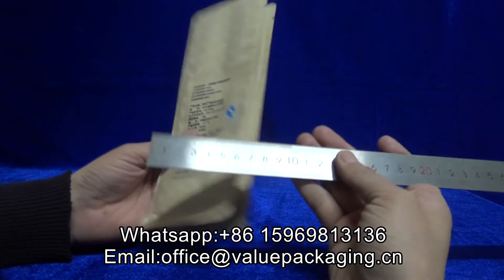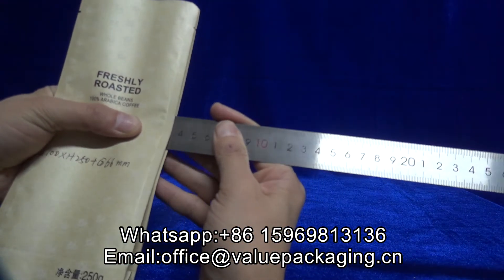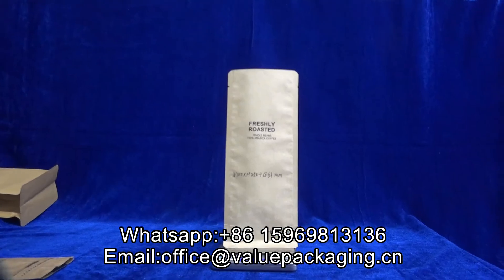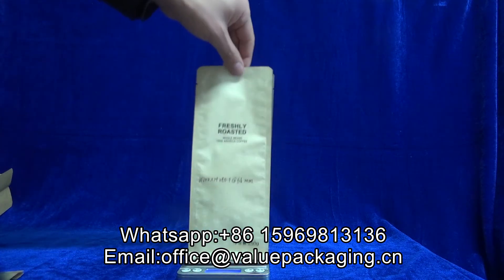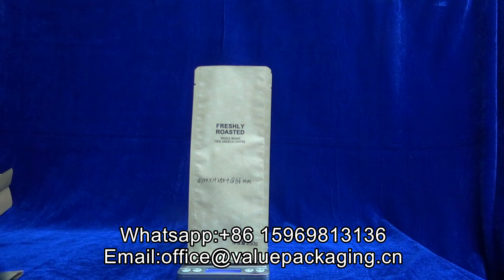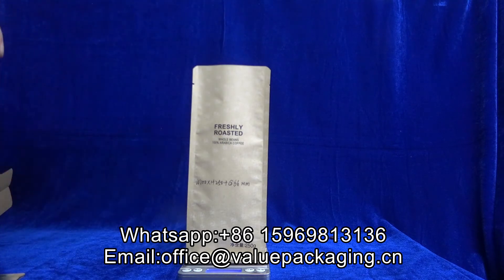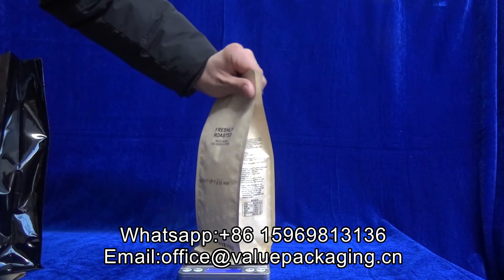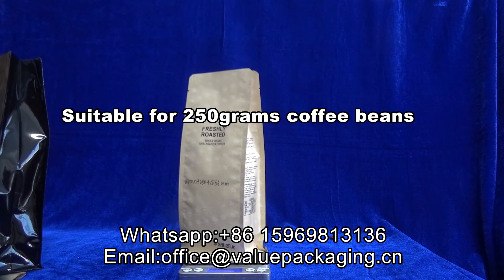TLEN255 Dimension measuring and filling test for 250grams coffee beans flat bottom standup pouch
Dimension measuring and filling test for 250grams coffee beans flat bottom standup pouch
Width100*Height250+Gusset66